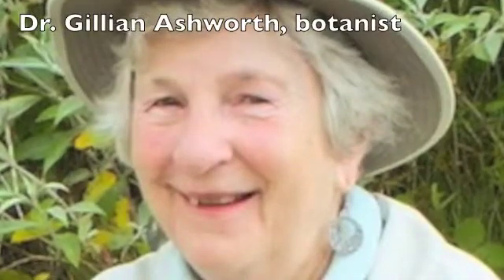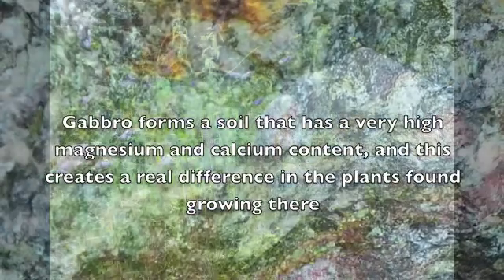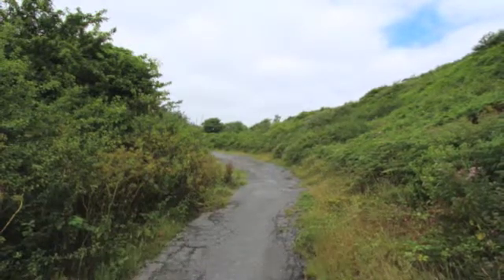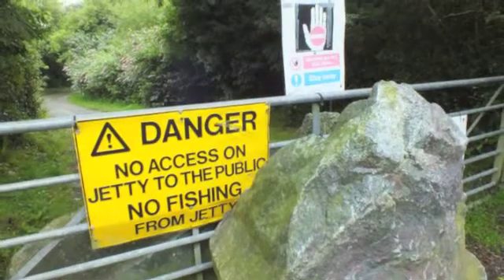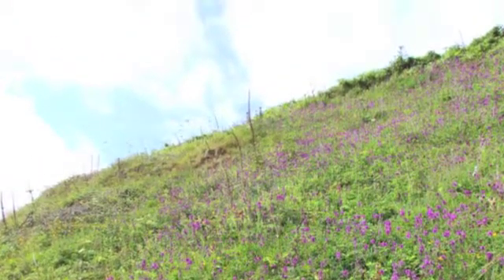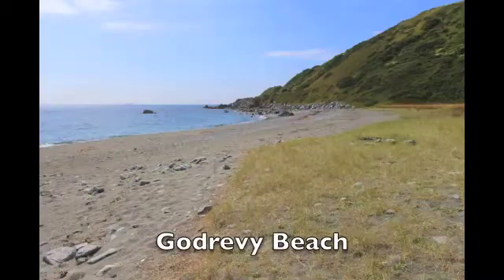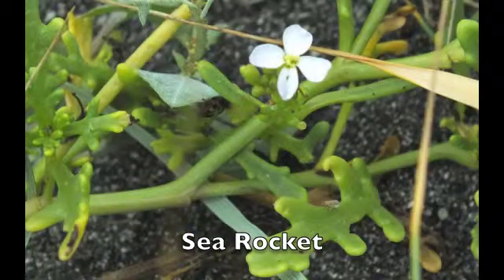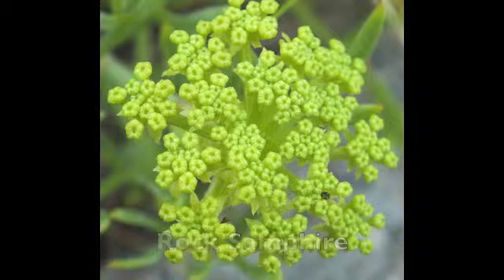A botanical walk from Dean Quarry